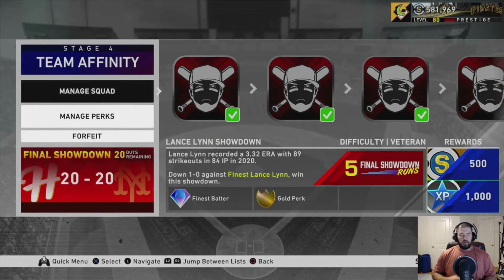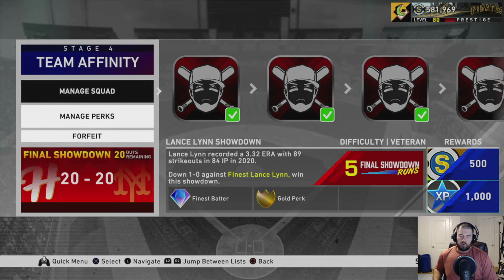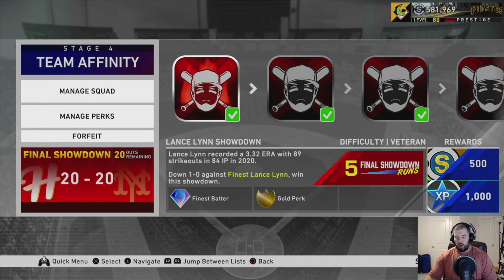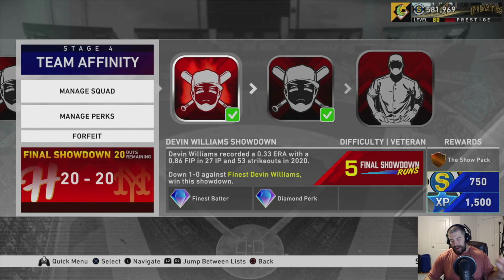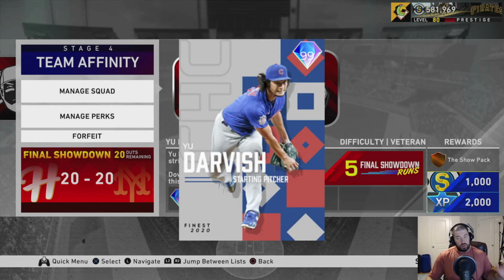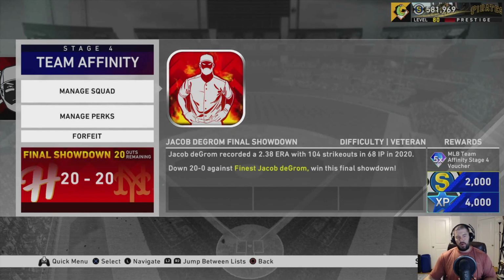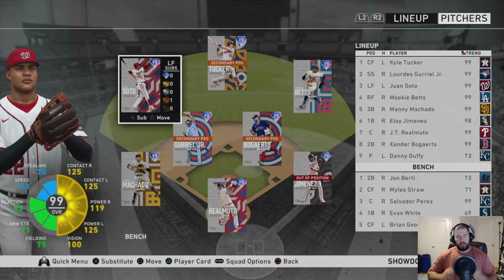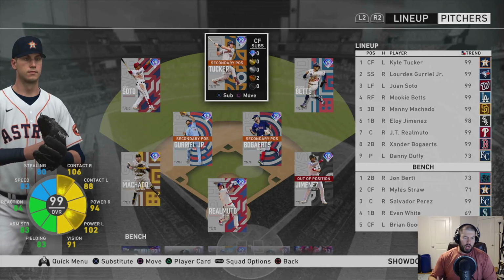STAGE 4 TEAM AFFINITY SHOWDOWN TUTORIAL | MLB THE SHOW 20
The Showdown for Stage 4 is four mini-Showdowns and a Final Showdown.  This video is a tutorial on how to complete the Stage 4 Showdown every single time you do it.  Each of the mini-Showdowns are broken down completely and advice on which players to pick in the initial draft and in between mini-Showdowns.  Hopefully, this tutorial video helps you guys complete the Showdown easily.  Have a great day and be safe!